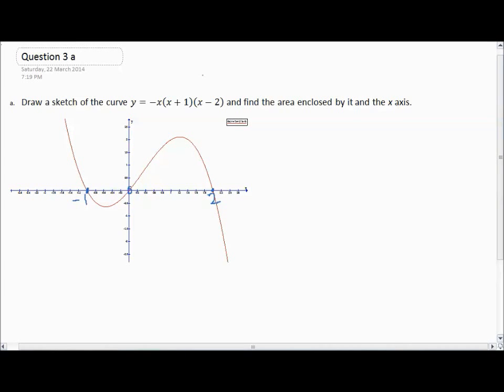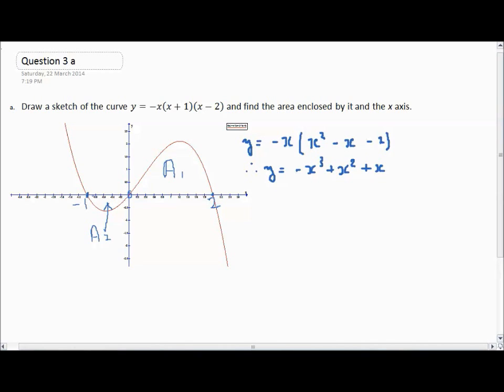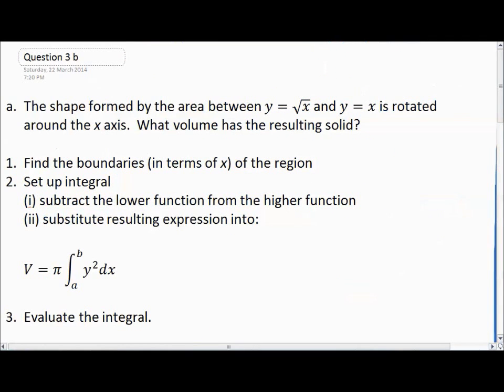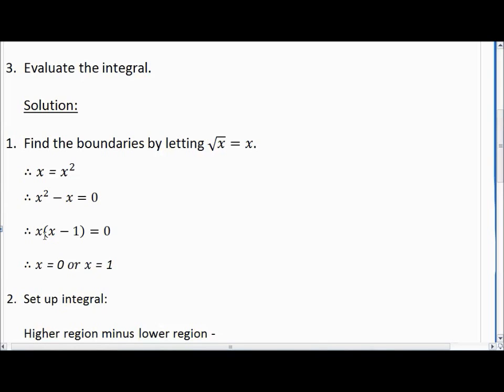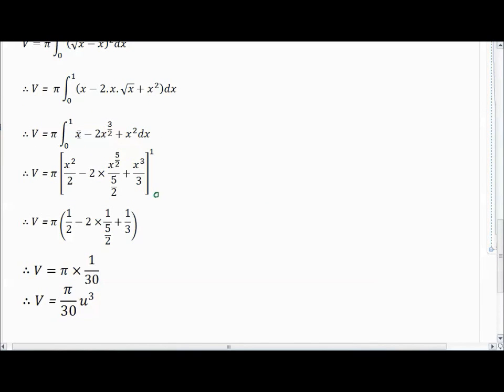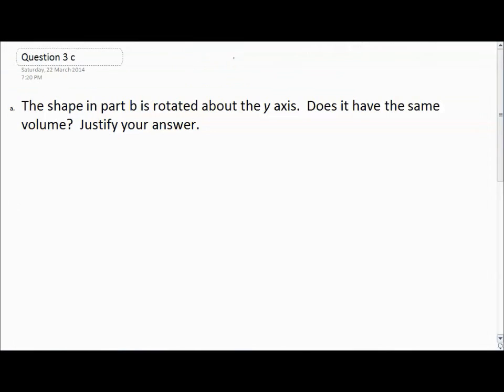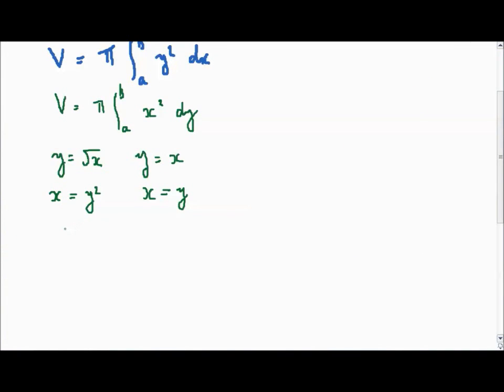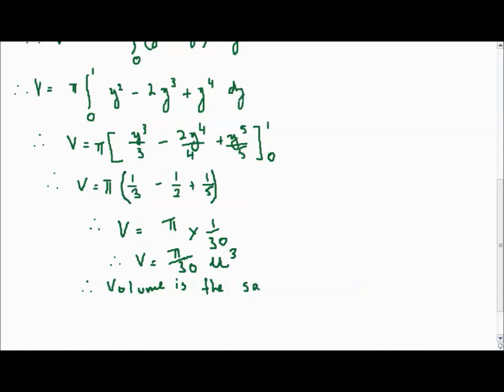Practice Test 2 Revised Part 2